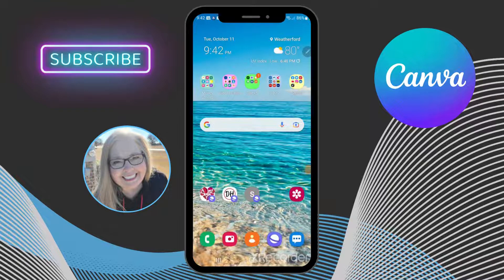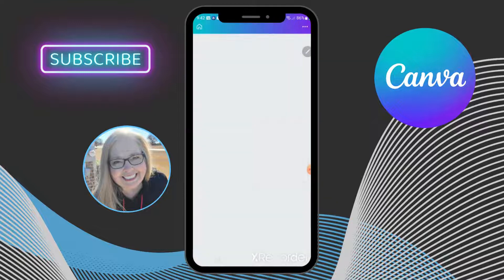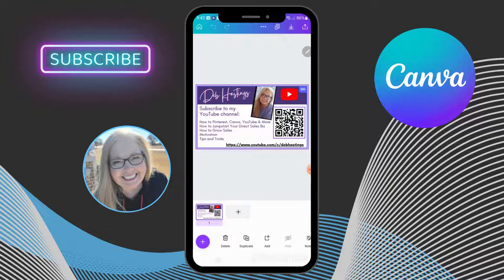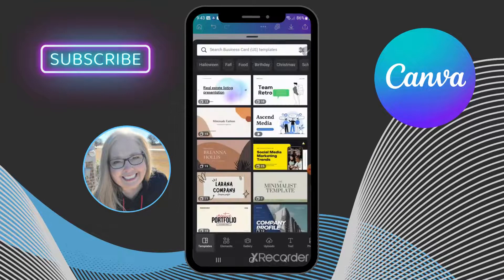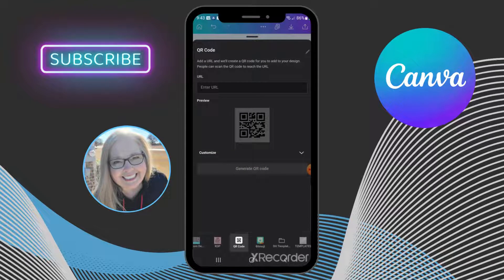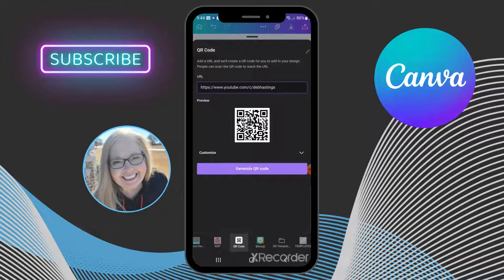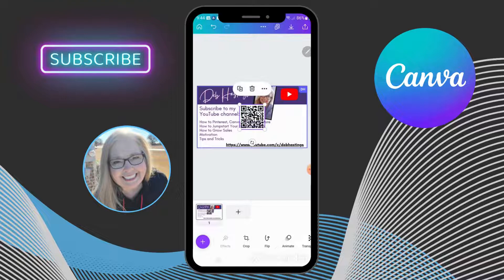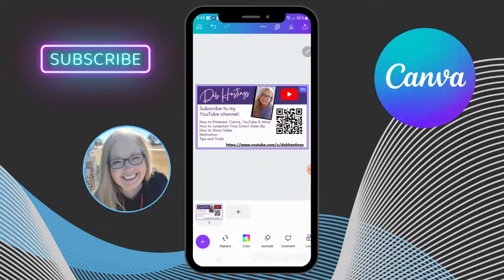How to Create QR Code in Canva from Phone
This video will show you how to easily insert your custom QR Code onto a business card or a flyer for your business.